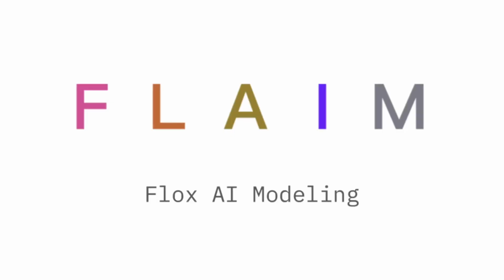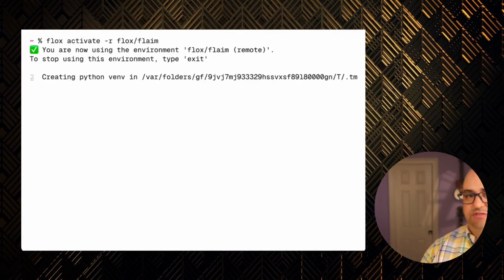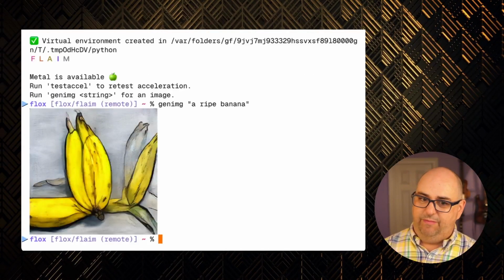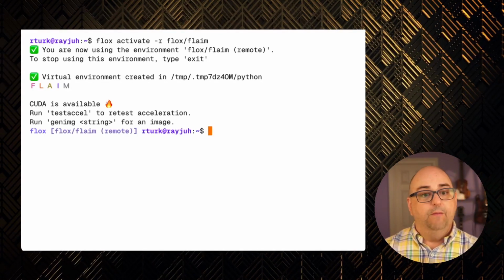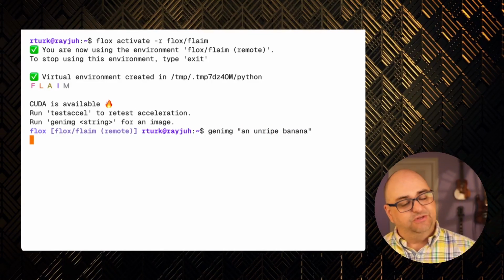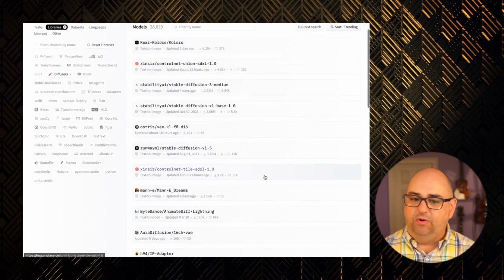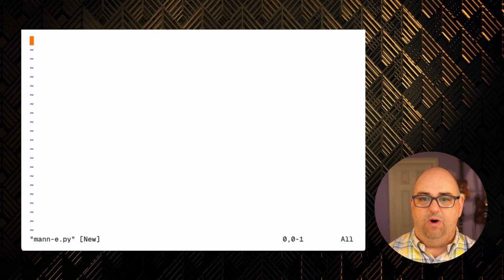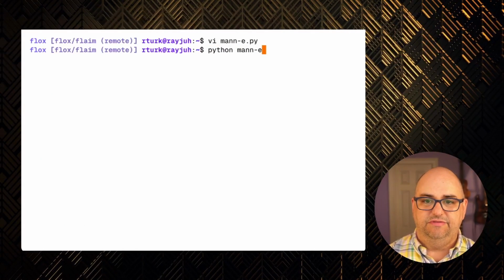FLAIM - AI Modeling with Flox and 🤗 Diffusers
Using the FLAIM remote environment on FloxHub, you can easily get up and running with Hugging Face Diffusers.